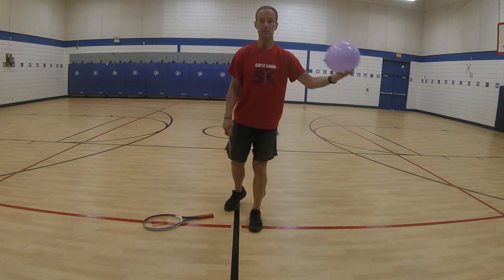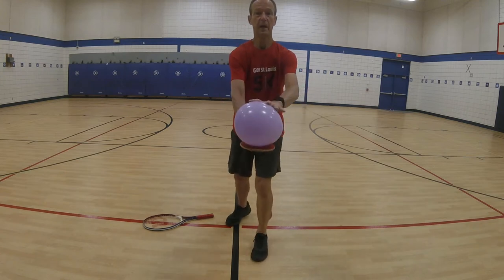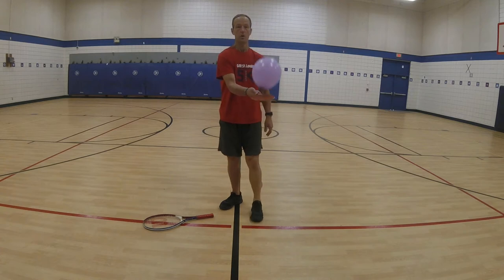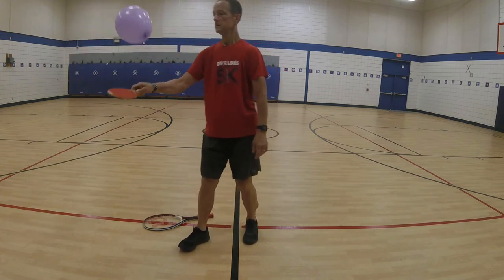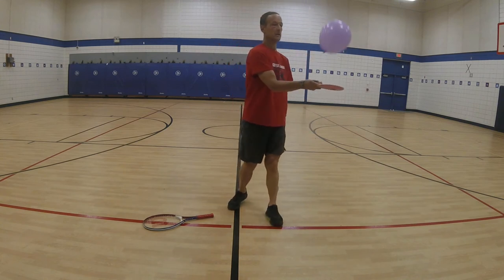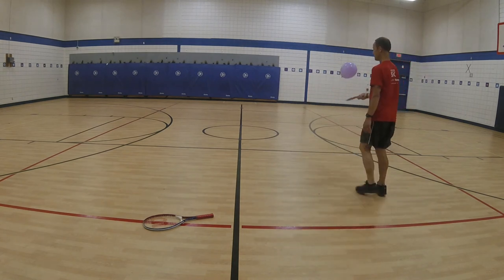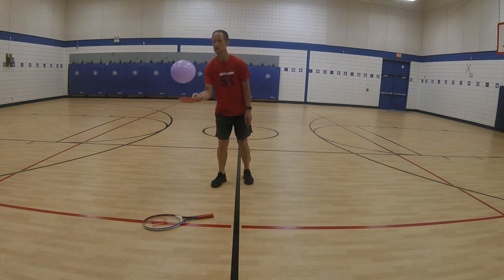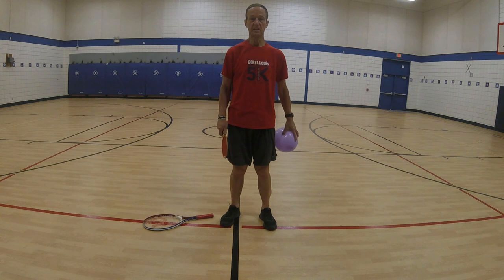Racket Skills Balloon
This video for racket/striking skills starts uses a balloon.  It will teach the following: 1. Balloon balance, 2. Moving while balancing balloon, 3. Forehand and Backhand with a racket.